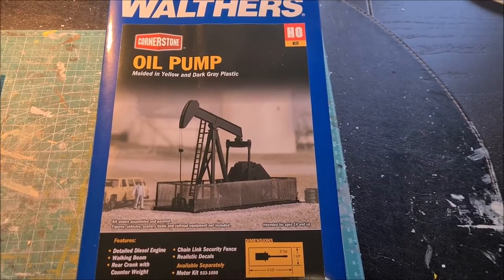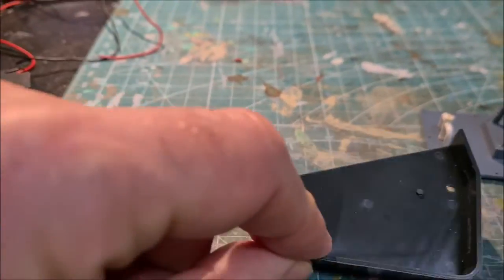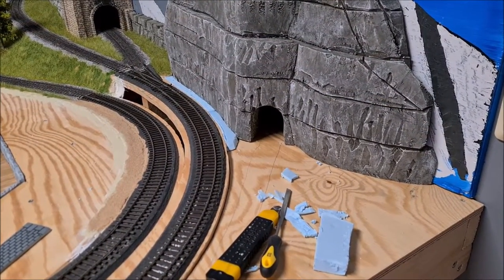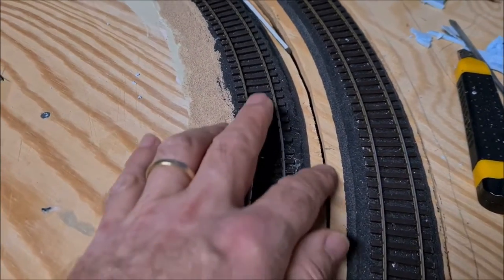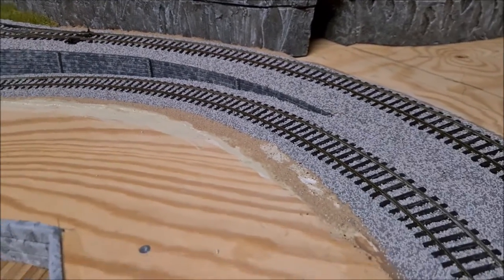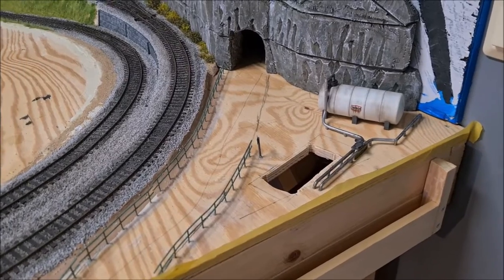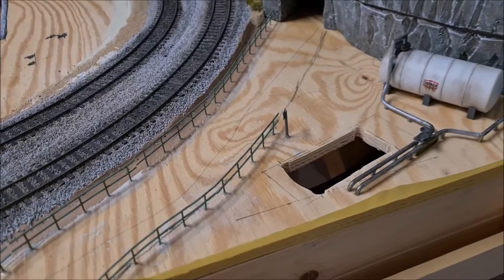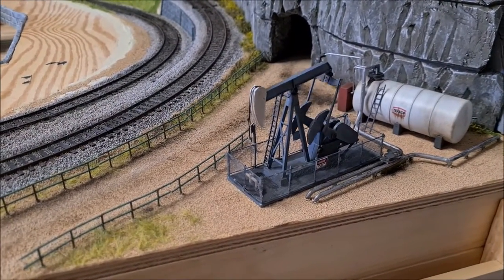Video 40 - Oil pump scene, part 2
This video show the second and final part of the modelling of the oil pump scene.